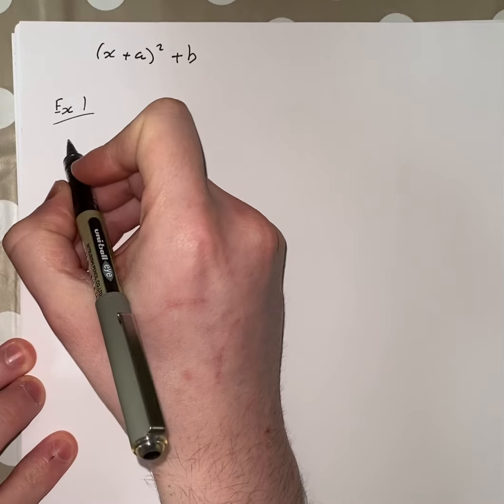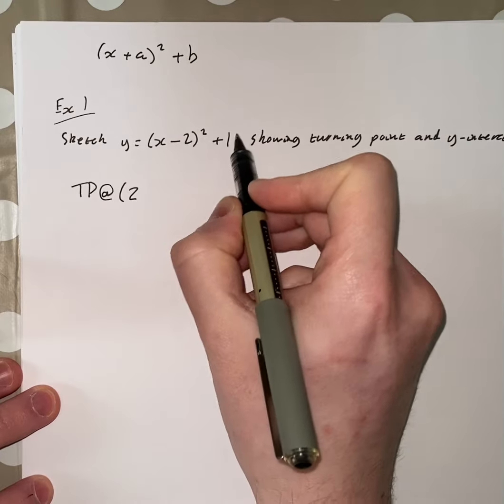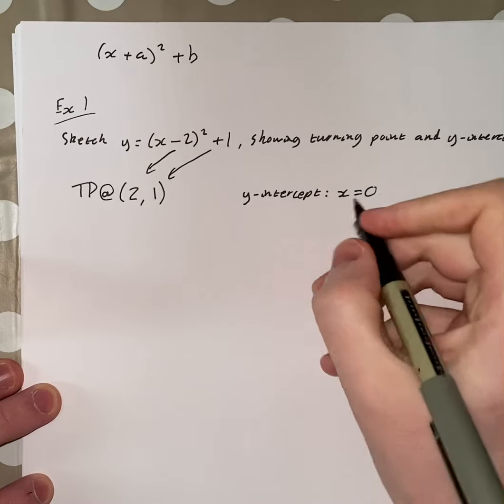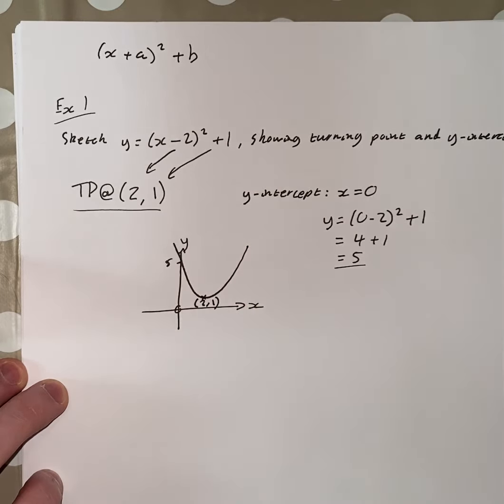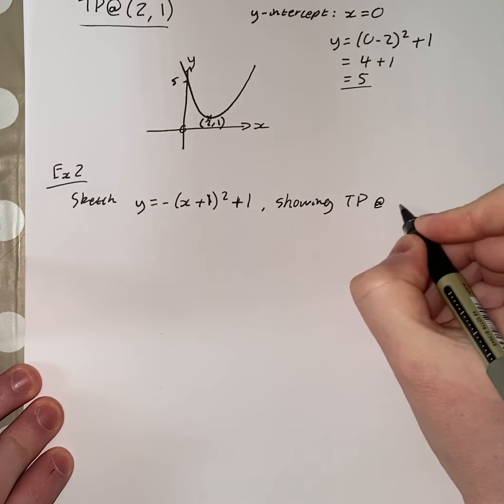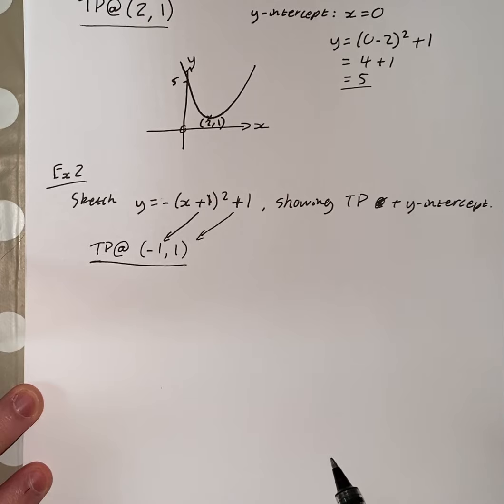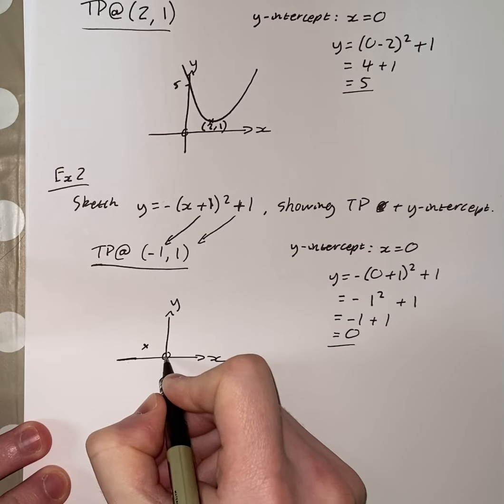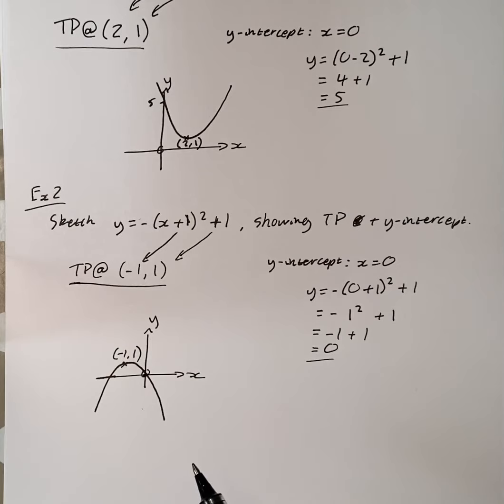Sketching a Parabola using Completed Square Form